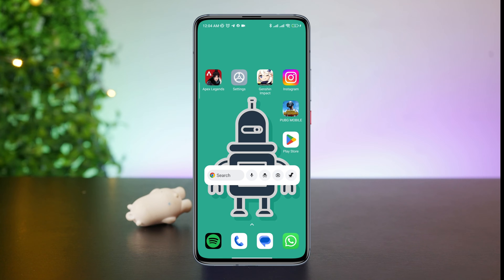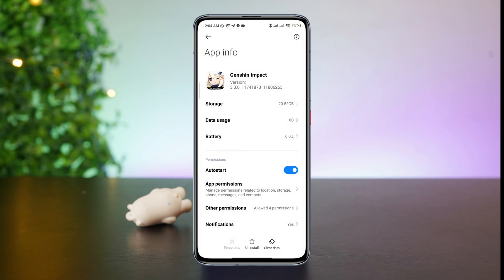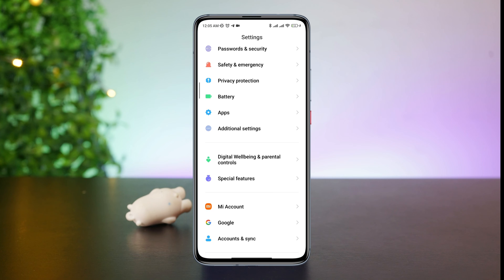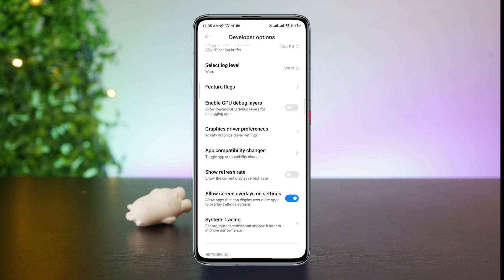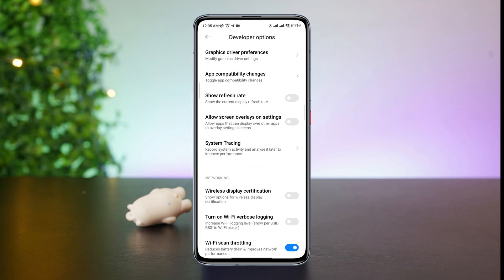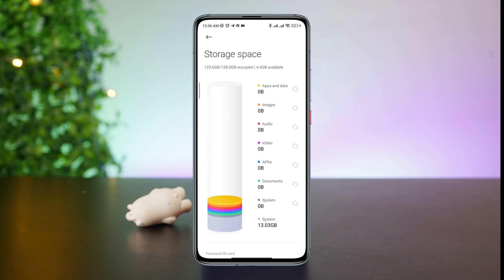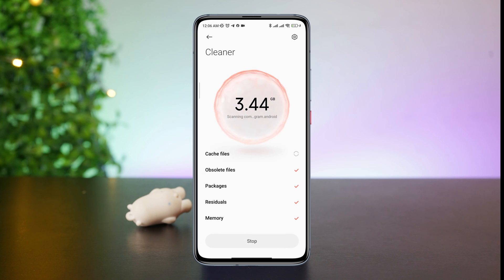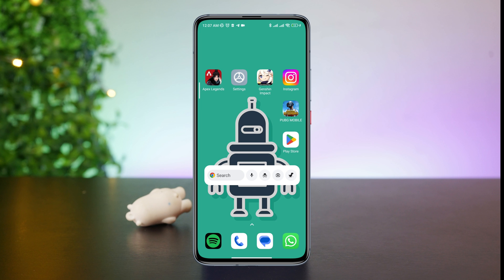Fix Genshin Impact Stuck at White Screen and Hoyoverse Logo | White Screen Loading Problem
Is your Genshin Impact stuck at white screen on Android? To Fix Genshin Impact stuck at hoyoverse logo, go ahead and watch this video.
Recently some Genshin Impact saying that Genshin impact stuck on white screen and keep showing the genshin impact logo. Now if you found your Genshin Impact stuck problem or white screen Loading problem then don't worry!
So after experiencing the problem, I will show you how to fix Genshin Impact stuck at white screen on Android.

00:01- Video intro
00:27- Solution 1: Remove the software bugs
00:54- Solution 2: Fix your graphics settings
01:32- Solution 3: Fix the storage issue
02:02- Solution 4: Check for a new update
02:20- Solution ending